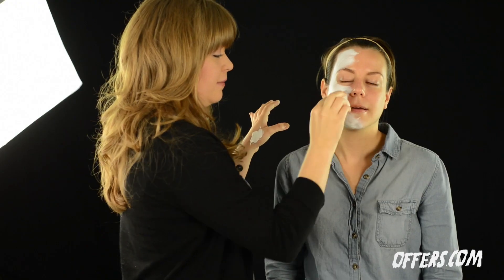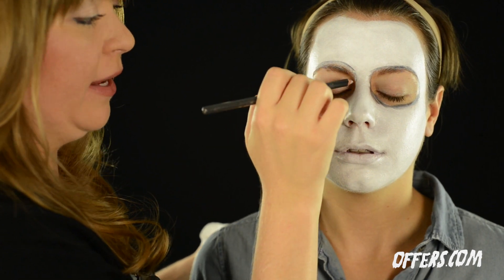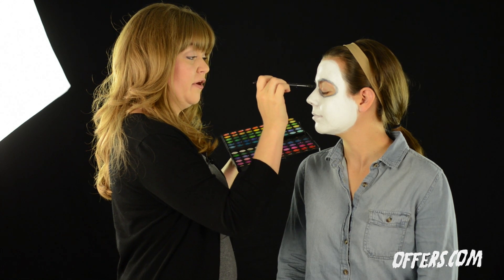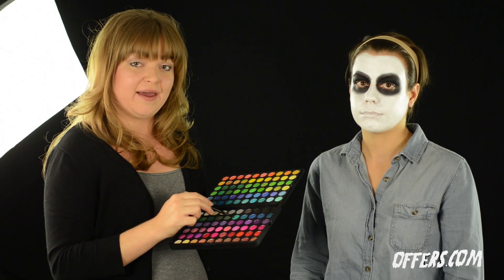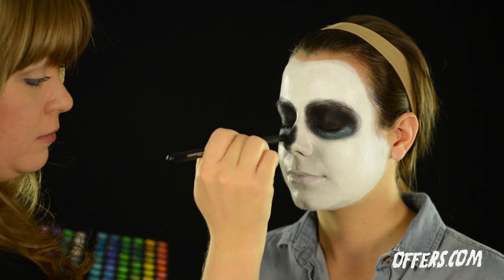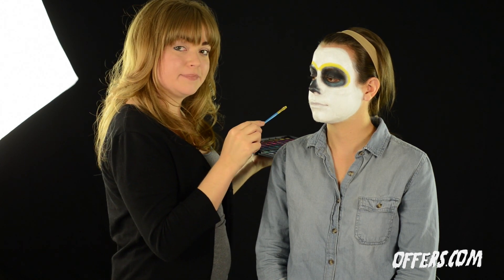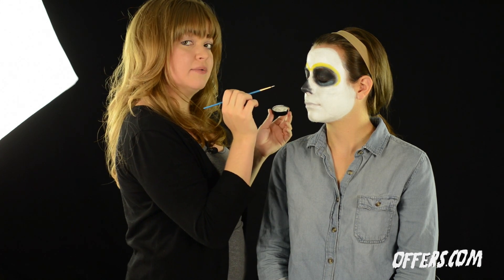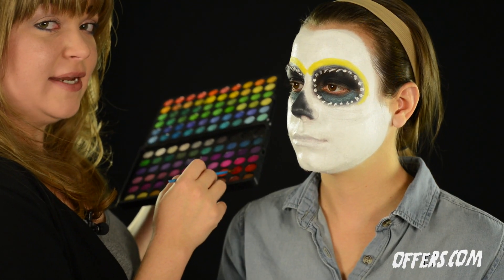Sugar Skull Makeup Tutorial For Halloween and Día de los Muertos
A step-by-step tutorial on how on sugar skull makeup for Halloween!

for the best deals on Halloween costumes!

Here are some links to some of the items used in the tutorial -

Be sure to check out too! She does amazing work!